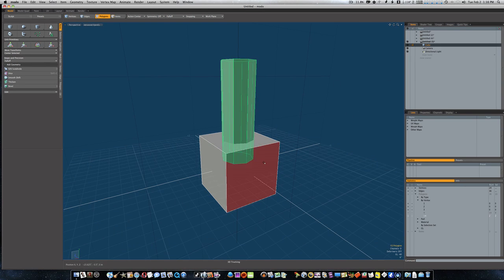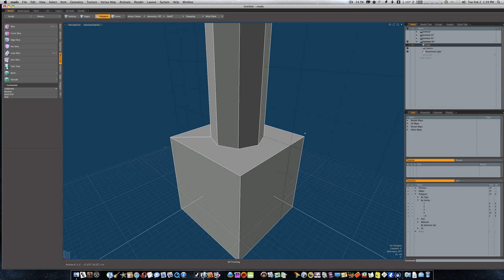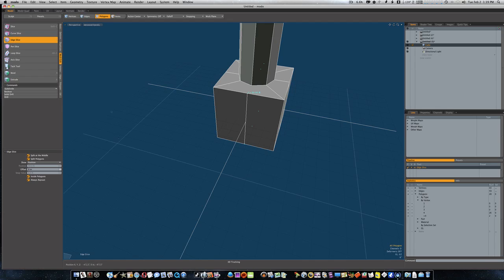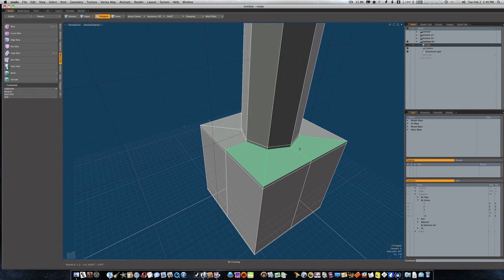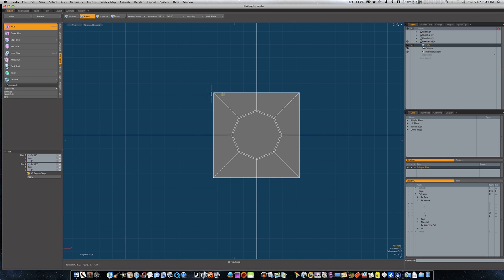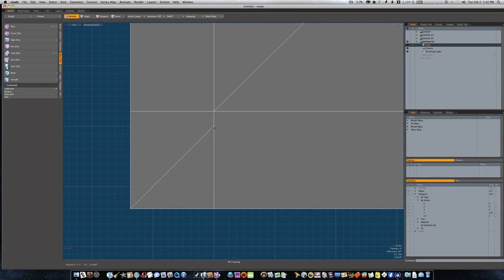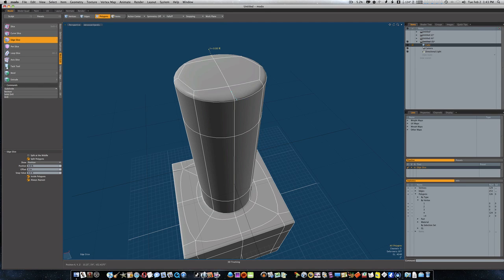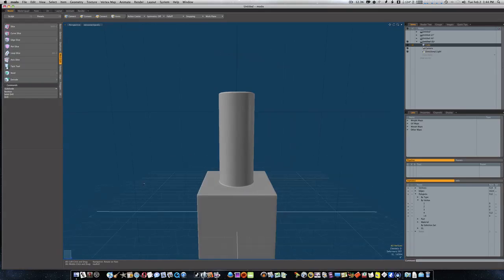Modo 401 3D Modeling Tutorial: Working With Booleans Part 6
In this sixth boolean tutorial we will continue to try and get you familiar with booleans, only this time I will show you how to Text and booleans in the hope this will better help you understand why Booleans work the way they do.. There are many other types of booleans we will discuss such as Union and stencil, but those will be covered in later videos.